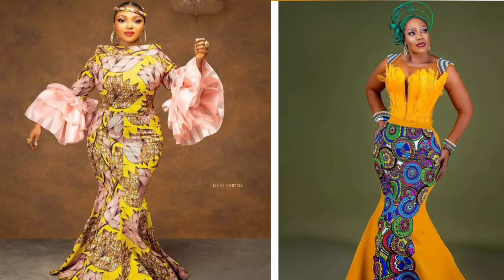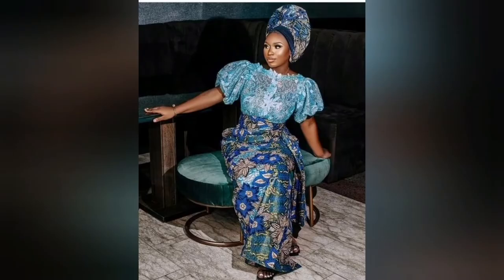Asoebi slayer And Glam Ankara Styles Unique And Stylish African Women Dresses Beautiful Gown Styles